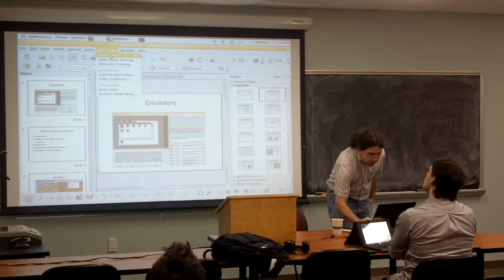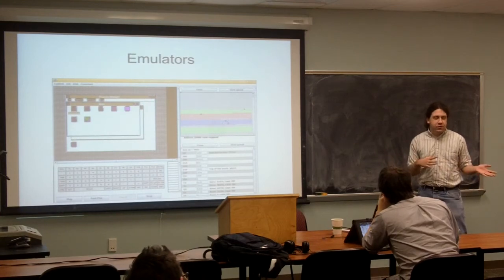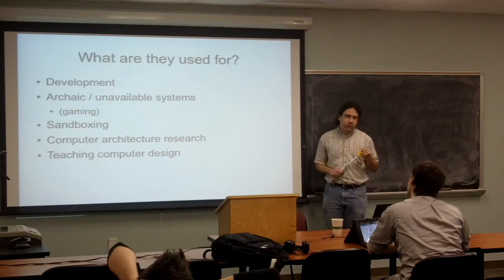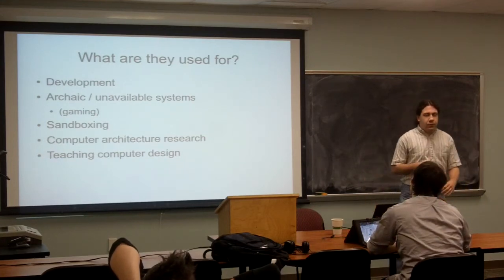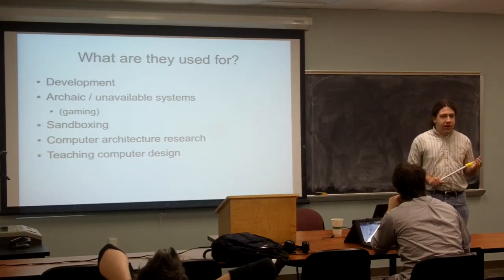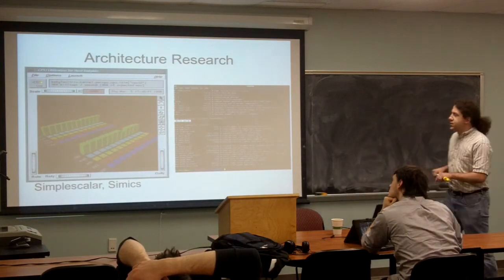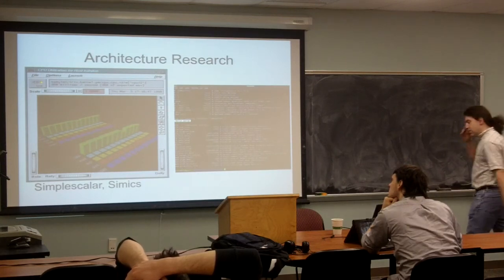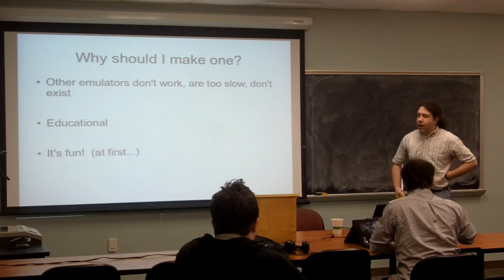Architecture Emulation w/ Dr. Black- American University Computer Science Colloquium- 3/7/12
American University's Association for Computational Machinery is hosting a public colloquium featuring both faculty and CS students. The ongoing colloquium covers a range of topics from programming-specific issues to faculty/student research

The last colloquium series was Wednesday, March 7 2012 in the Sports Center Annex (SCAN) at 11AM . It featured Computer Science professor, Dr. Michael Black. Here, Dr. Black discusses his research into simulation. Unfortunately, our video cut off just as he was presenting his AWESOME x86 simulator.